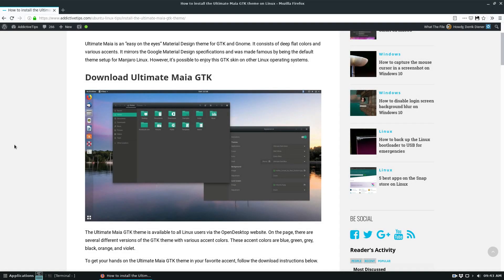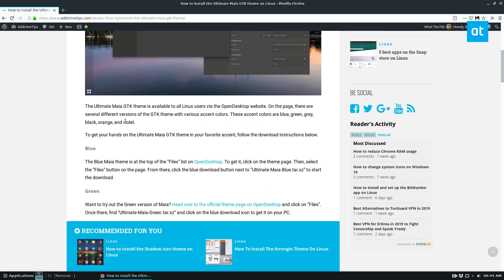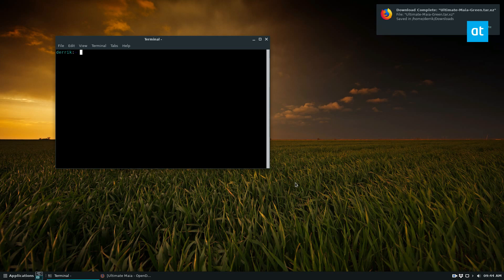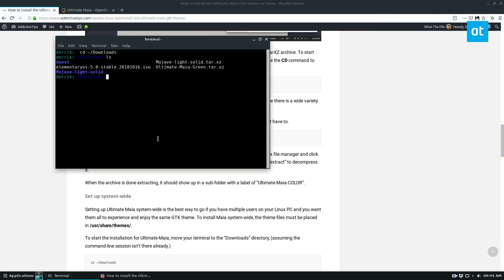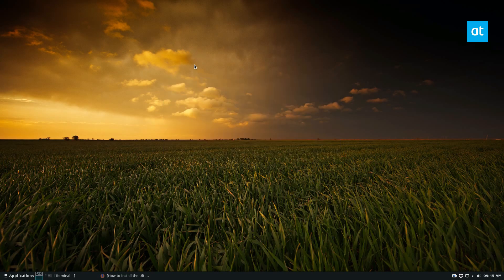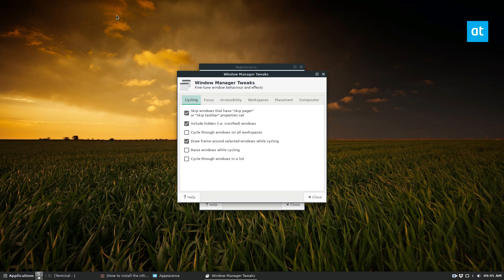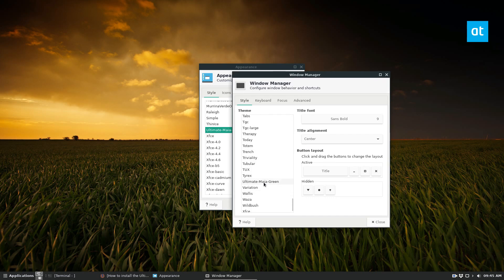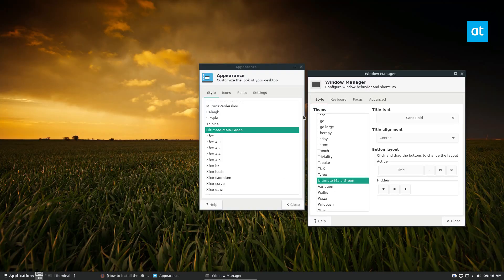How to install the Ultimate Maia GTK theme on Linux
Ultimate Maia is an “easy on the eyes” Material Design theme for GTK and Gnome. It consists of deep flat colors and various accents. It mirrors the Google Material Design specifications and was made famous by being the default theme setup for Manjaro Linux. However, it’s possible to enjoy this GTK skin on other Linux operating systems.